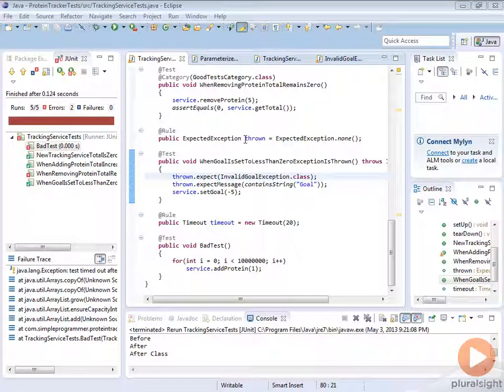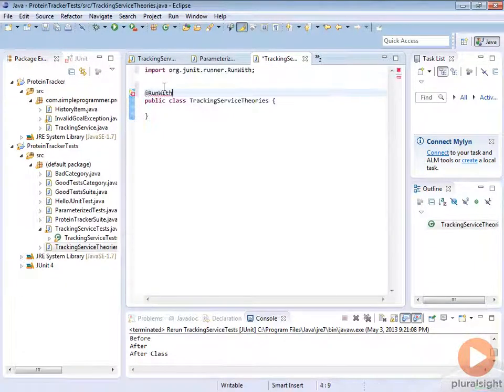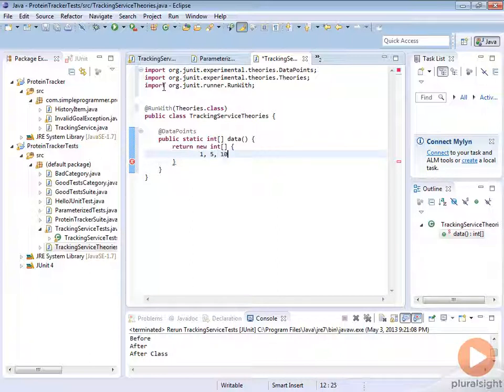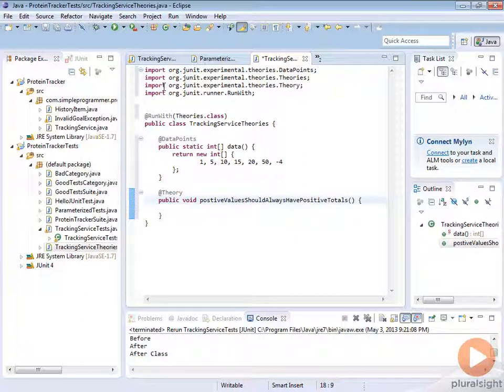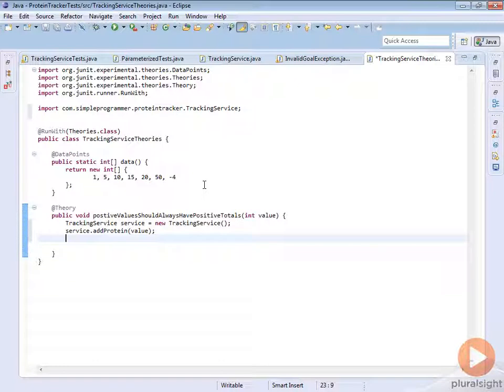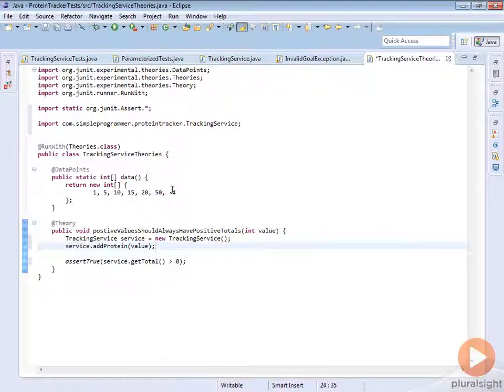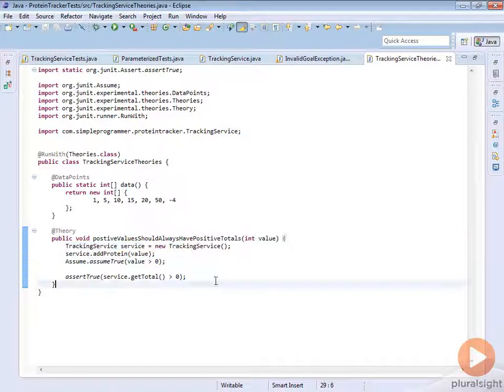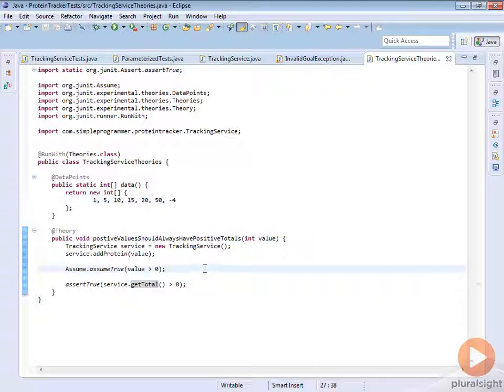47 Theories Demo